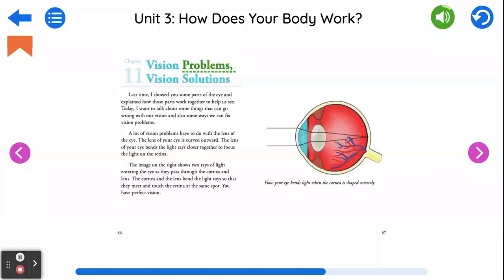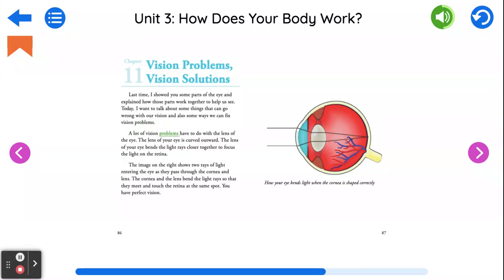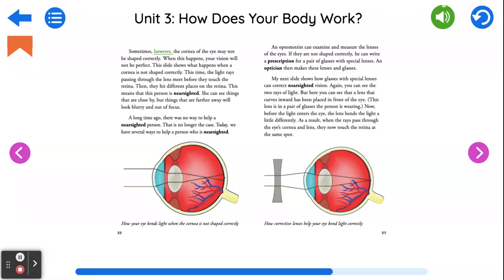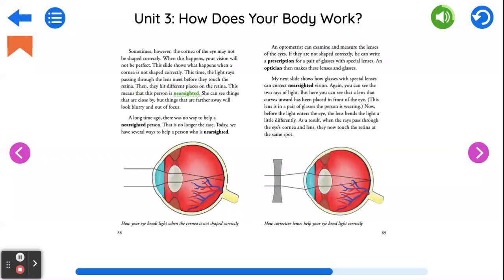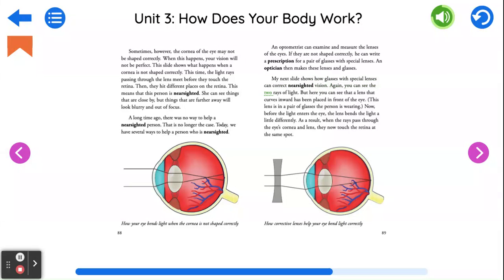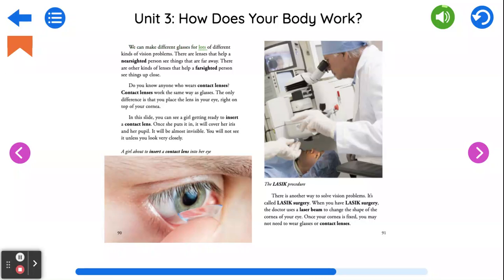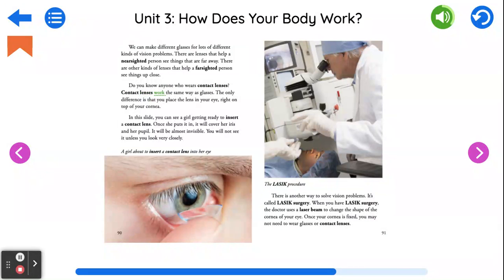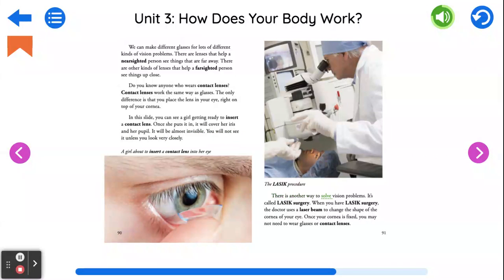CKLA Grade 3 Unit 3 Chapter 11 Reader